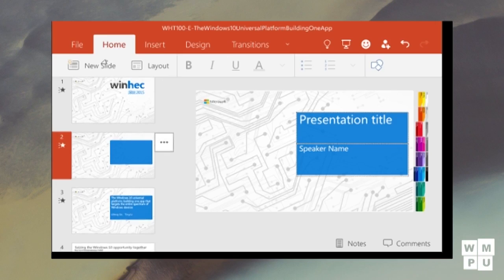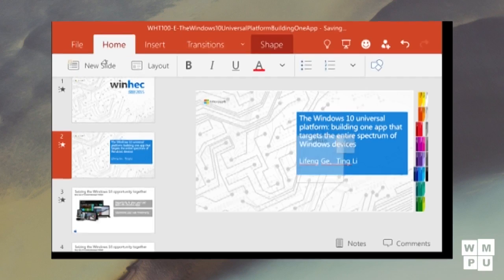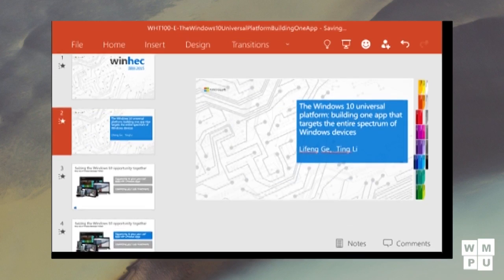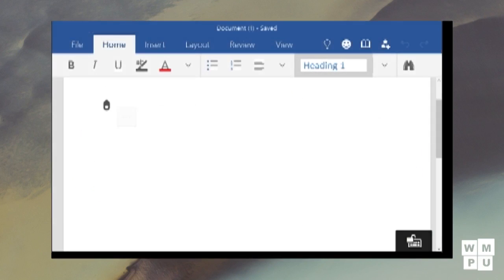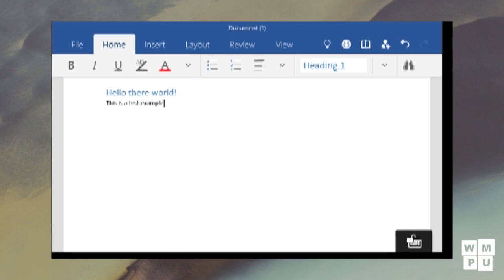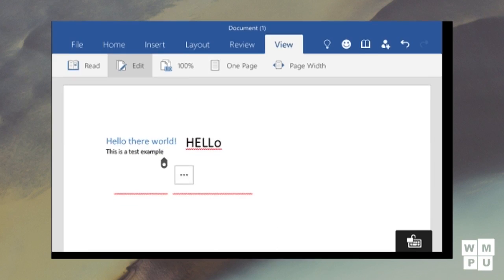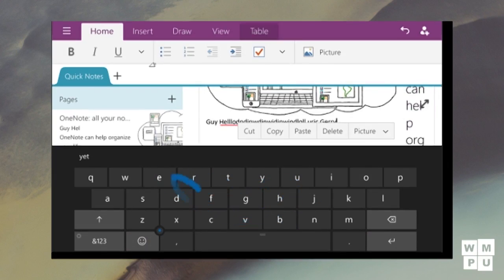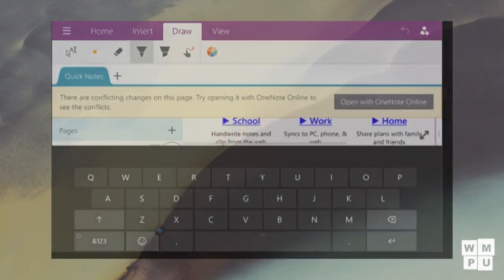A closer look at Office Preview on Windows 10 Mobile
Editor/Developer Pranav Kulkarni gives us a closer look at the new Office Preview apps on Windows 10 Mobile Build 10069.
These apps are running as the Tablet version of the apps on Windows 10 Mobile.

Made by Pranav Kulkarni.